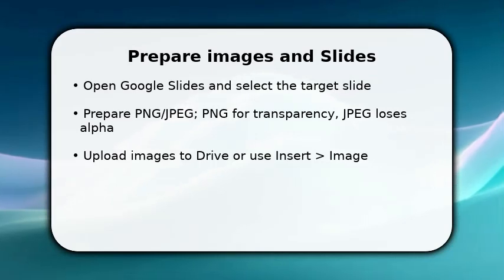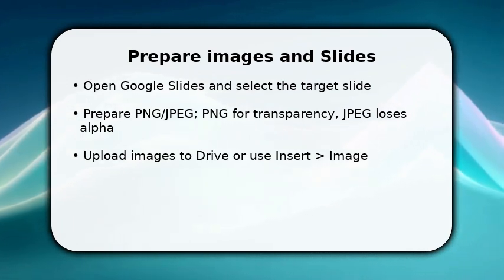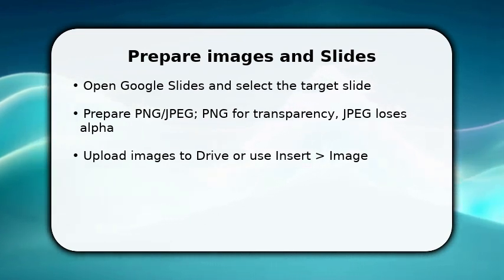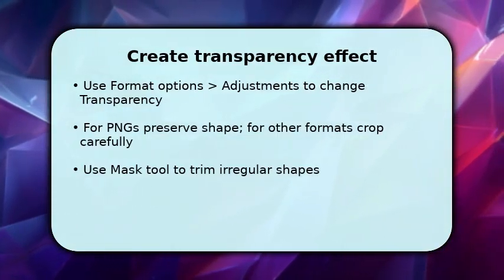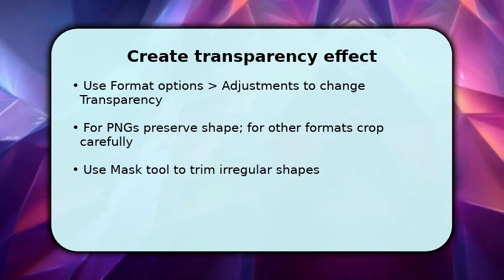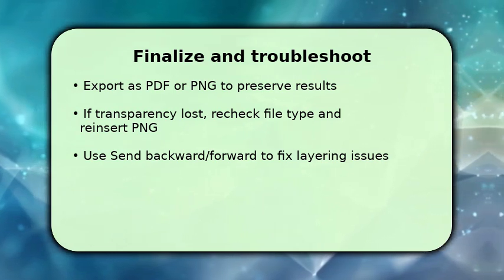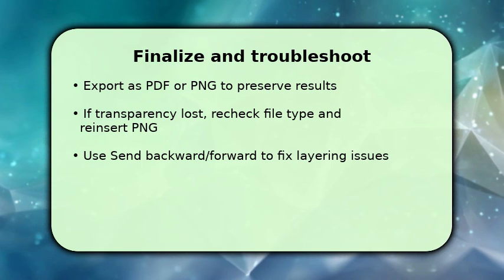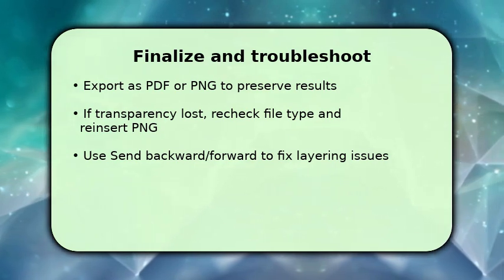How to Put Transparent Images on Google Slides - Step by Step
How to Put Transparent Images on Google Slides - Step by Step | 🔒 Surfshark VPN Deal — Stay private and secure. $1.99/mo + 3 Months Free ▸

Learn the step-by extricate process of adding transparent images to Google Slides with our detailed guide. Master presentations by seamlessly integrating clear, non-distracting visuals that enhance your slides without overwhelming them.

how to add transparency, transparent image in google slide, step by step guide for transparent images on Google Slides, integrating clear visuals into presentations, Google Slide non-distracting elements